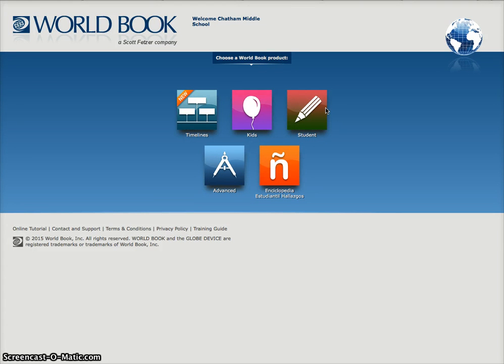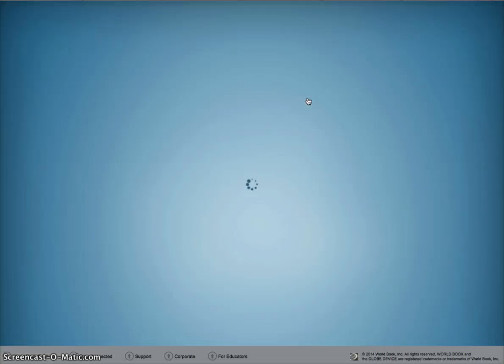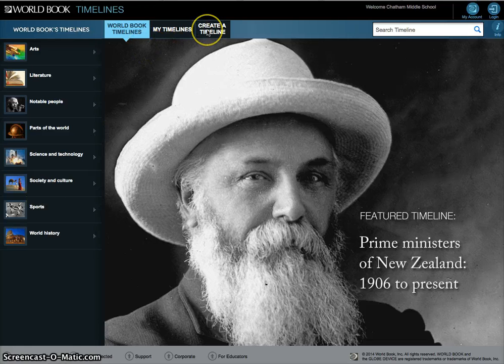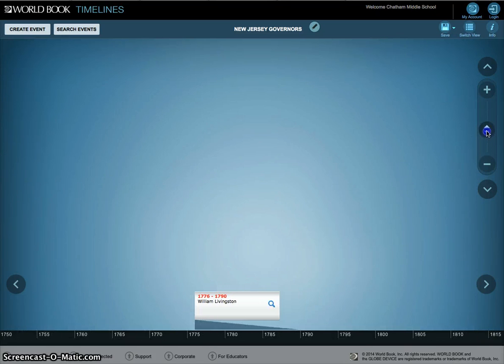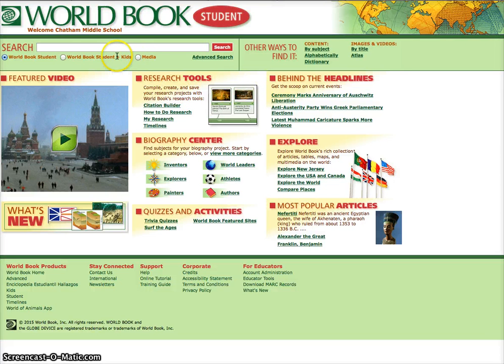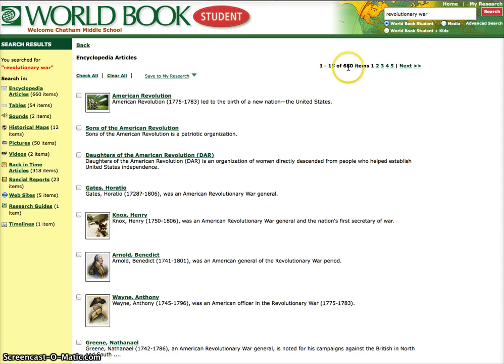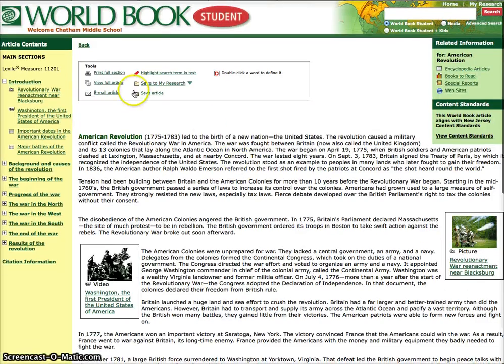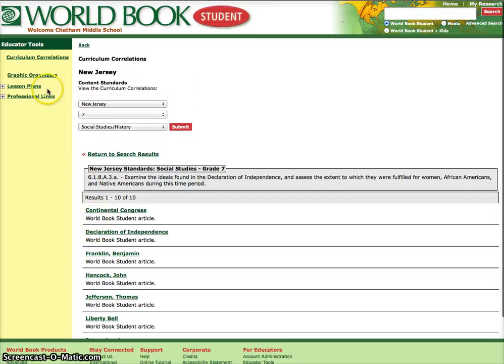Worldbook Staff Tutorial